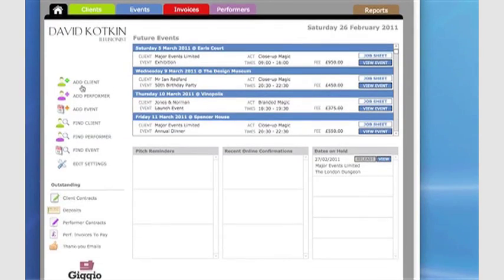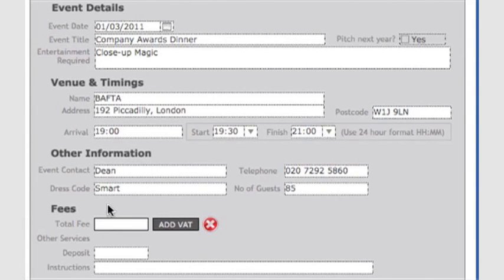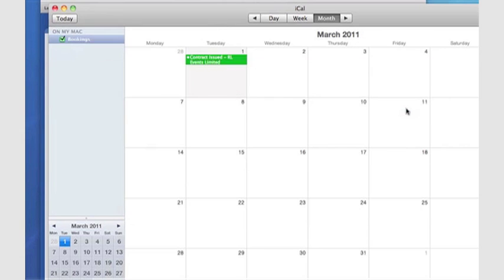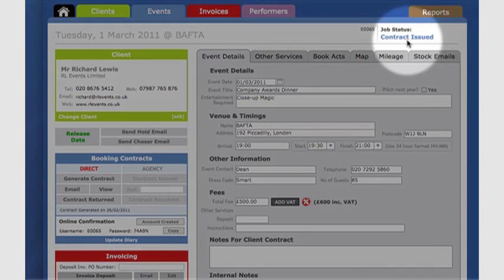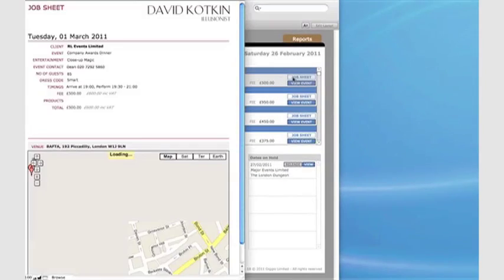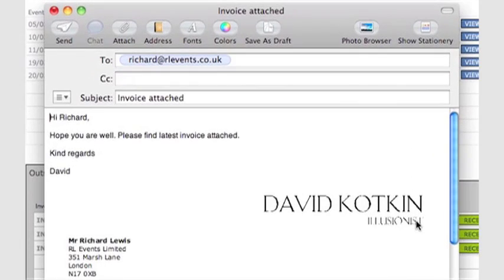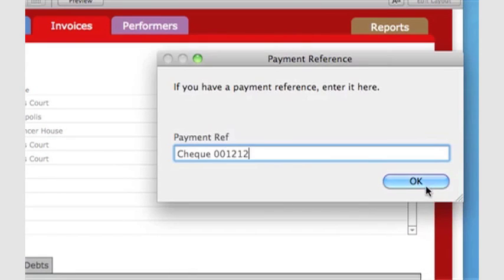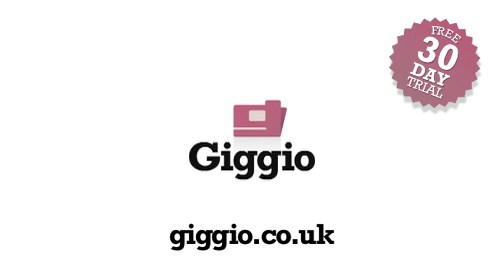An Introduction to Giggio